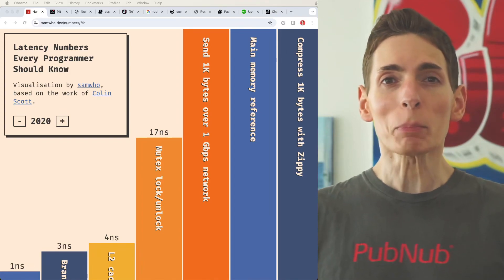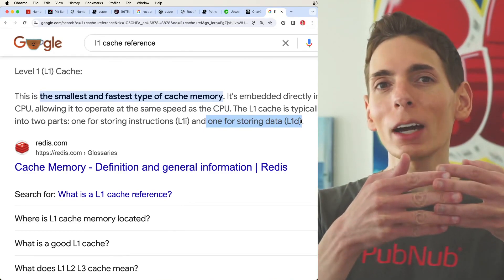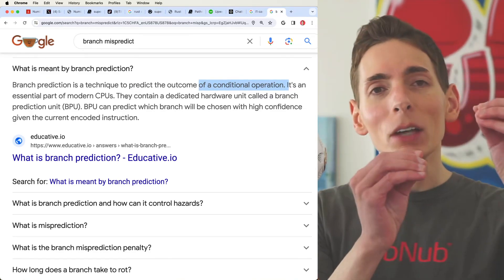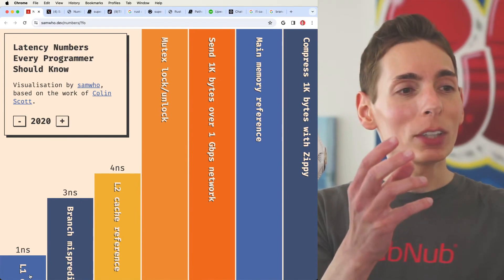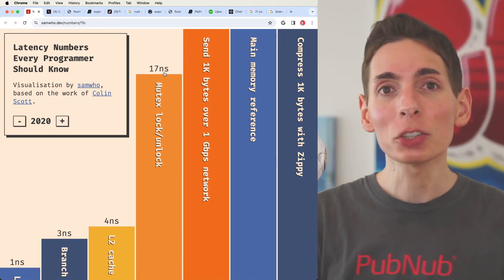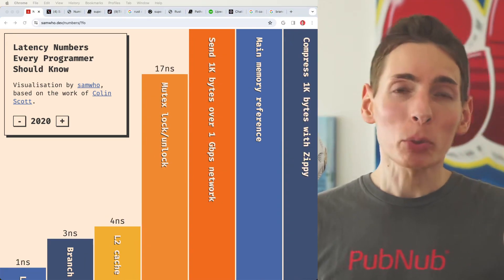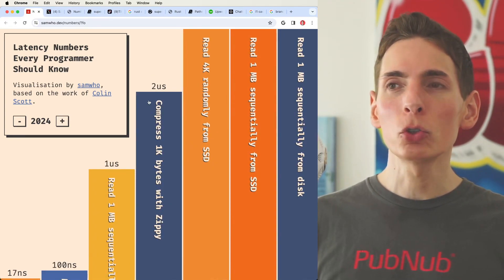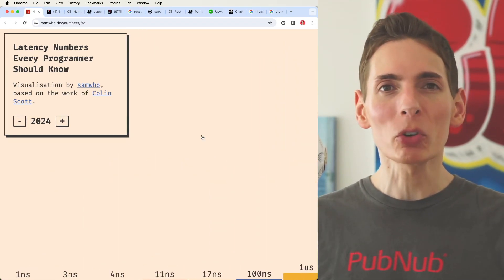Latency Network vs SSD vs Memory vs Cache Numbers Every Programmer Should Know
As a programmer, it's crucial to know the time it takes for a computer to complete certain tasks. Some things happen really quick, others not so much, but generally speaking, computers these days are speedy. If you look at the list of operations involving different computer parts, you'll find the fastest is accessing memory in the L1 cache layer.

The L1 cache is the smallest and quickest type of cache memory. It's located directly within the CPU, meaning it operates at the same speed as the CPU. But you might be wondering, why can't everything be L1 cache? Well, it's due to space constraints, as there's limited room for data storage and logic processing.

Another quick operation is branch misprediction, despite the fact it seems like a counterproductive part of programming. Branch misprediction actually allows CPUs to go faster by predicting and calculating paths beforehand. This method isn't flawless, if a wrong guess is made, the system discards the pipeline and starts anew.

This might seem slow, but it's only 3 nanoseconds, which in computing terms is pretty quick. You're probably thinking the L2 cache is the next fastest thing compared to the L1 cache. This is mostly right but it's four times slower than L1. It's longer because the L2 cache is farther from the CPU. Despite being slower, the L2 cache provides a bigger pool for storing code data and logic instructions.

When it comes to Mutex locks and unlocks, especially when dealing with concurrency in programming, the latency they incur is beneficial. Mutex locks and unlocks safeguard against data being read incompletely or overwritten when threads are competing to access the same memory. Even though the latency isn't completely gone, 17 nanoseconds isn't much to ensure smoother computing.

If you're curious about accessing the main system memory where gigabytes or even terabytes of RAM sit, the latency is noticeably slower, clocking in at 100 nanoseconds. Still, considering the vast amount of memory being accessed, this rate is pretty fast, allowing thousands of accesses in a millisecond for ten million times per second! Other tasks like sequentially reading data from an SSD or compressing data also happen swiftly. But when it comes to round trips across the internet, - say, for example, from California to the Netherlands and back, - latencies rise to the hundred milliseconds range.

Despite these seemingly long times, modern networking speeds are significantly faster than older technologies, making these latencies seem like a minor inconvenience. These are the latency numbers you should know as a programmer.